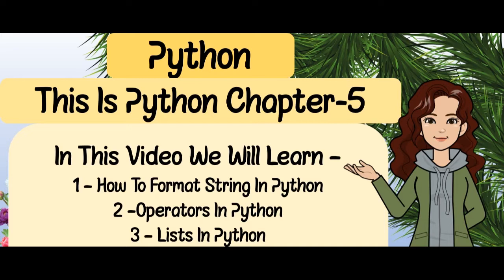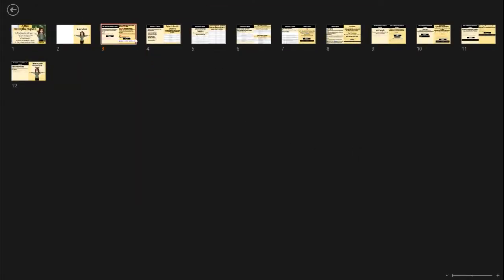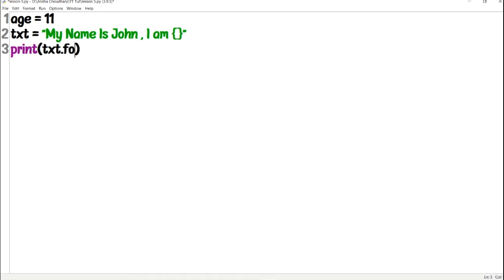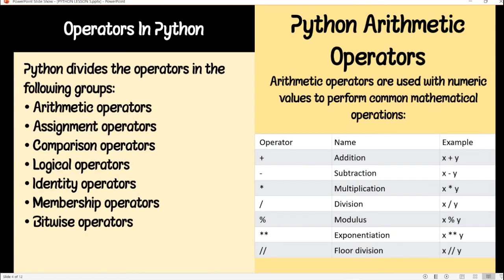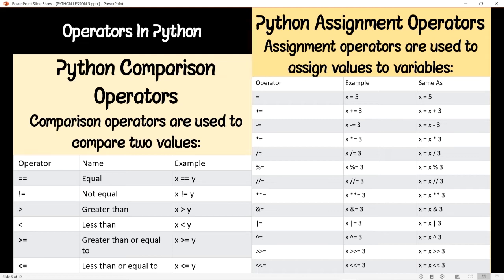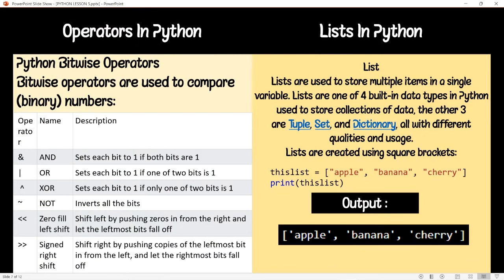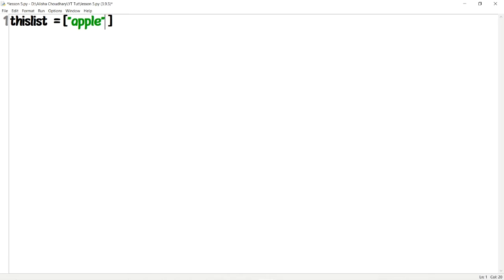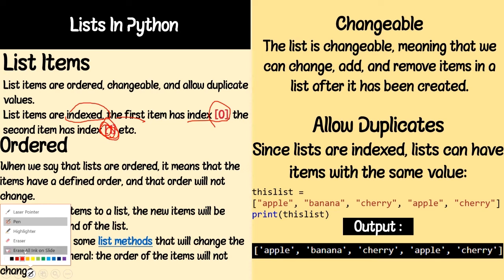Python Chapter 5 By How To Do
Learn Python Easily With Me

 format() method to insert numbers into strings:

age = 36
txt = "My name is John, and I am {}"
print(txt.format(age))

List
thislist = ["apple", "banana", "cherry"]
print(thislist)